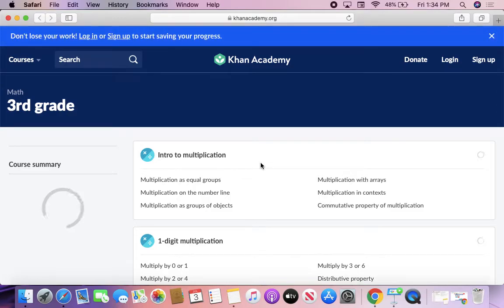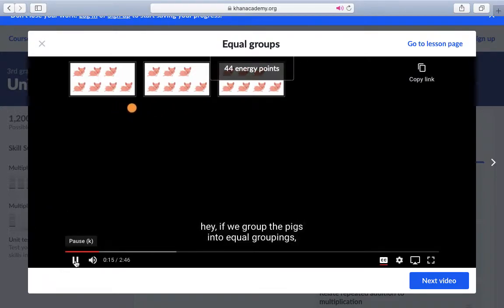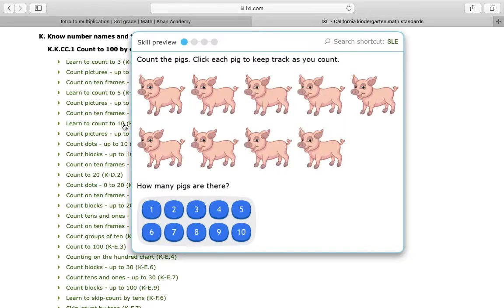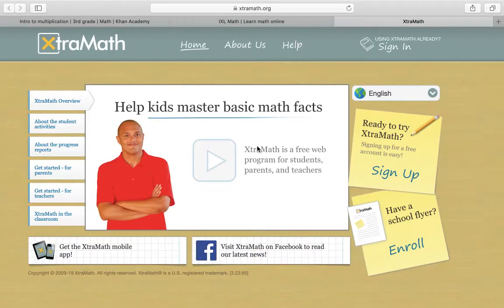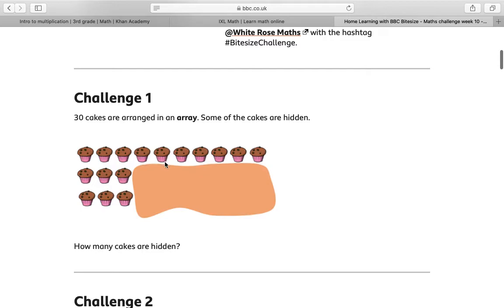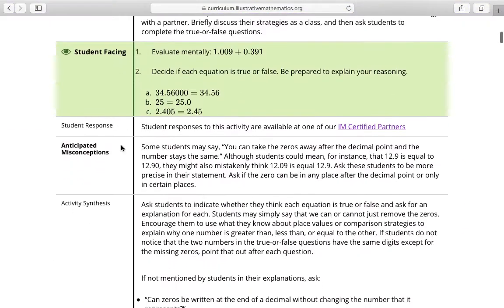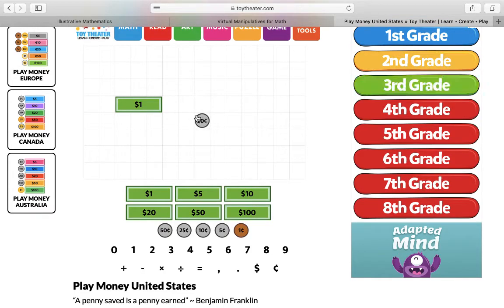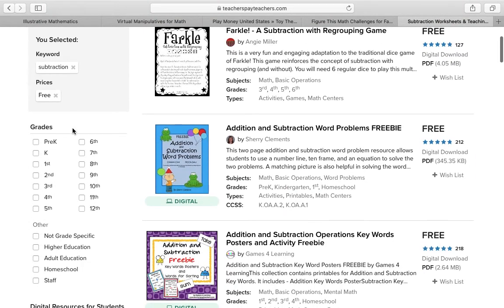10 Free Math Resources for Parents, Teachers, and Homeschoolers - 2020 Edition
In this video, I discuss 10 free math resources for parents, teachers, and homeschoolers. The resources vary from instructional videos and practice problems to virtual manipulatives to fact fluency.